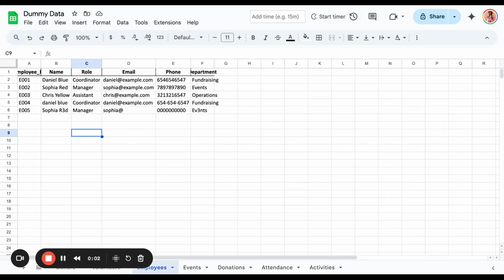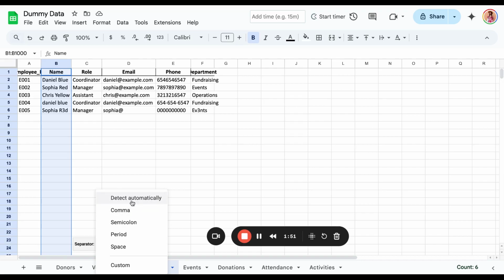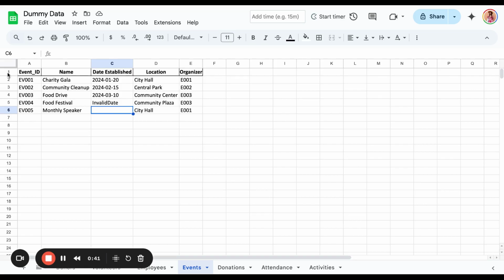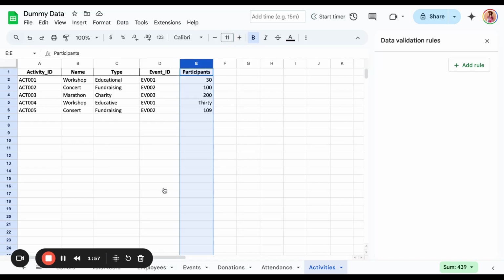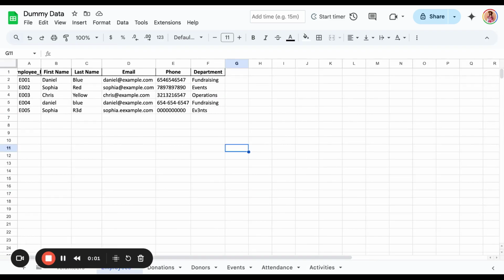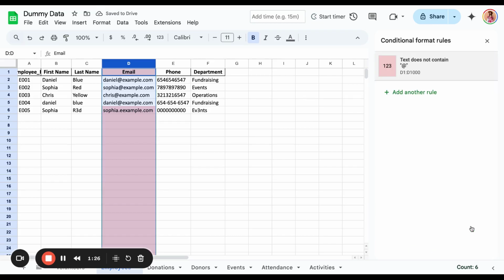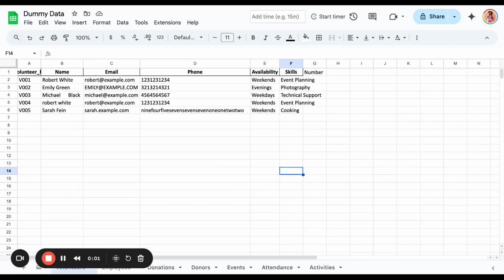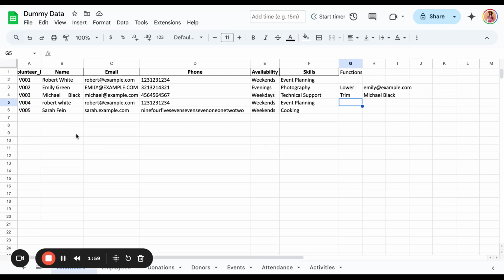Cleaning House: A Non-Techie's Guide to Cleaning Your Data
Are your digital tools a mess? Let’s clean house.

In this video, I’ll guide you through simple, practical steps to organize your digital tools and streamline your workflow, no tech expertise needed. Whether you’re juggling a chaotic inbox, messy files, or disconnected apps, this guide will help you take control and build a system that works for you.

Perfect for startups, small businesses, and NGOs looking to save time, reduce stress, and focus on what truly matters.